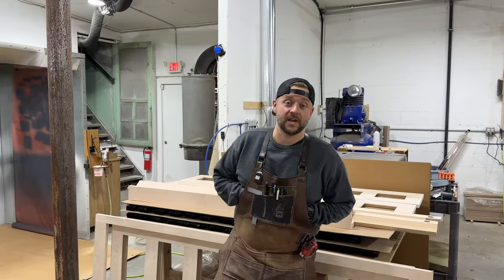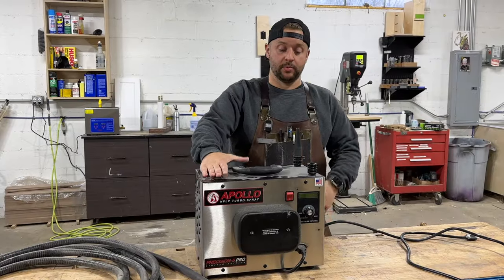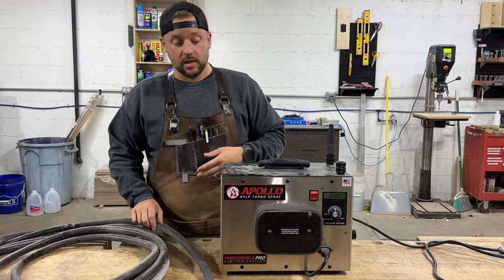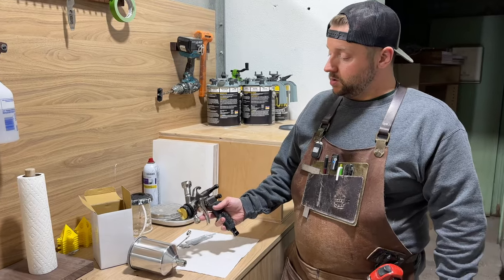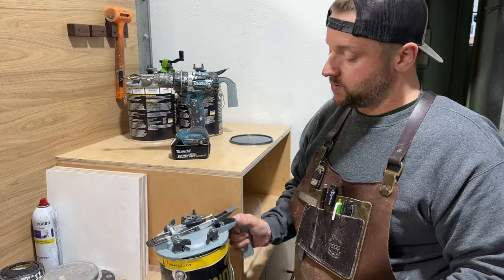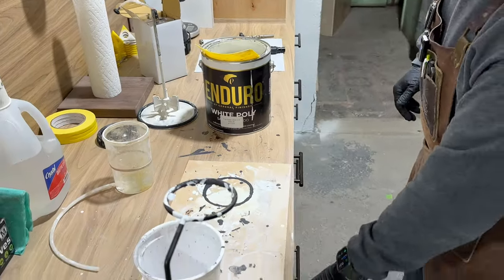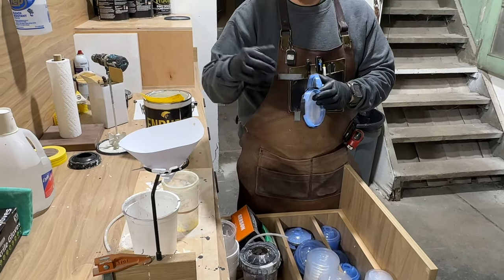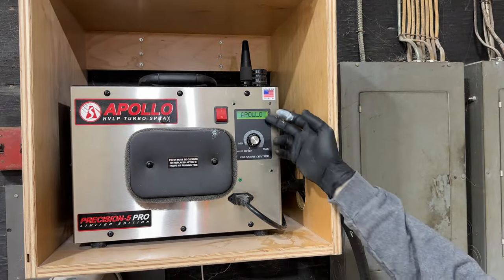How to Spray Paint HVLP Apollo Precision 5 Pro Turbine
In this episode, Jeff demonstrates how to spray paint with an HVLP turbine system. Whether you’re thinking about buying an HVLP system, or already have one, this video will help you get a good understanding of how everything works. Learn the tips to help you spray like a pro!